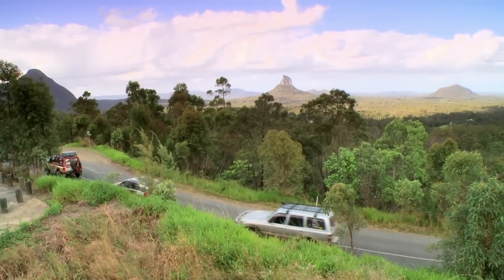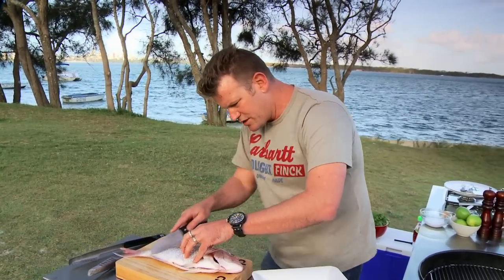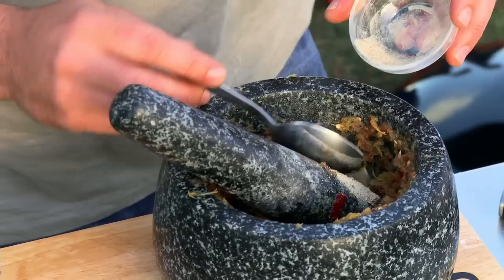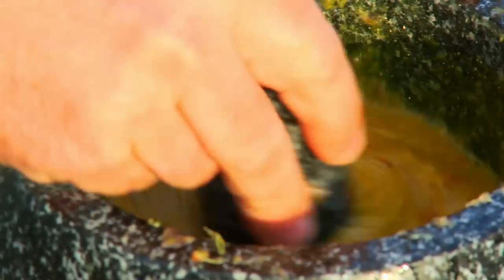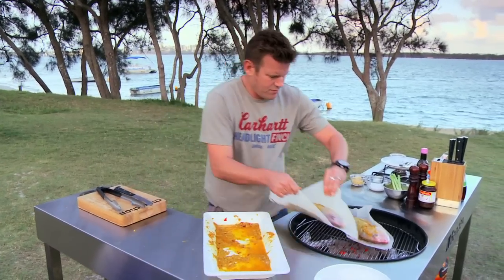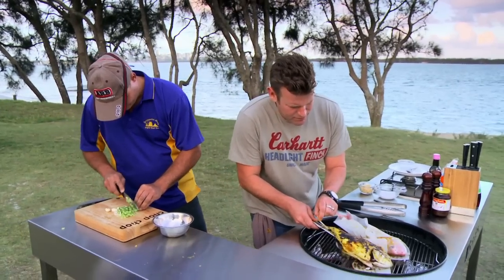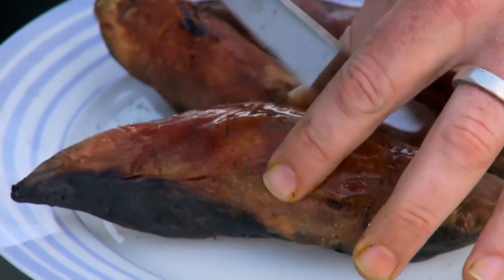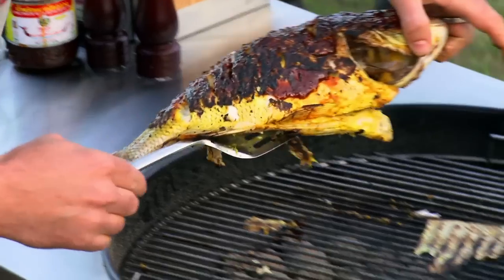Heat Beads® Drive Thru Australia BBQ Recipes Thai Snapper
- Celebrity chef Ben O'Donoghue whips up more delectable BBQ recipes over Heat Beads® BBQ Briquettes on highly rated cooking show, Drive Thru Australia.

Recipe copyright Ben O'Donoghue. Video copyright Channel Seven.